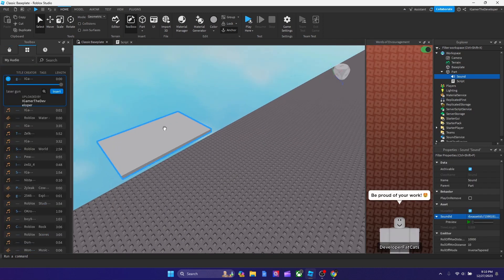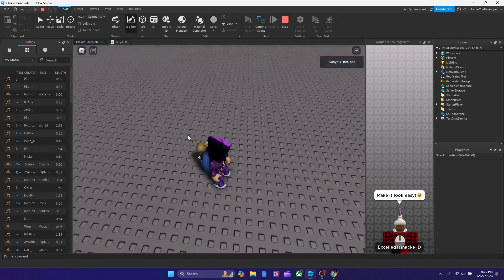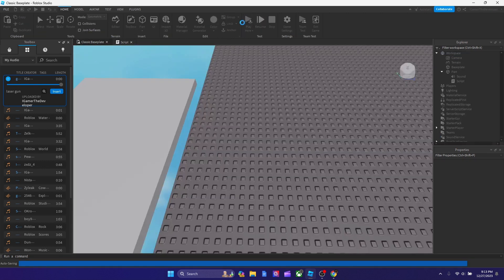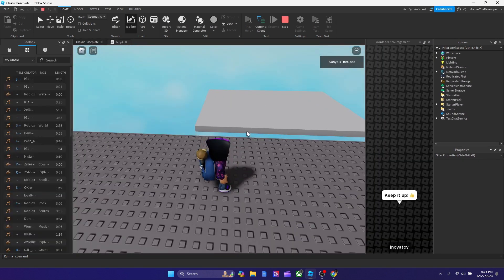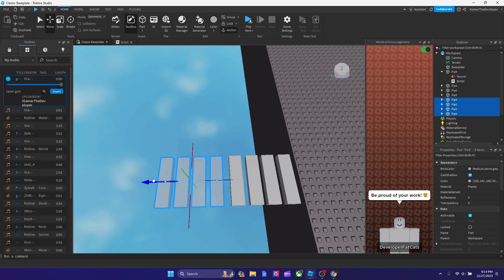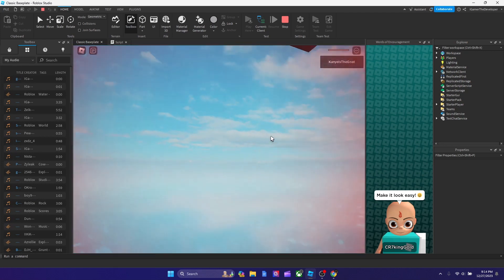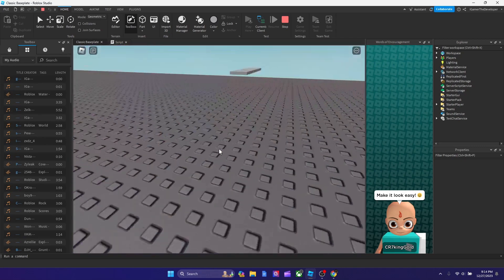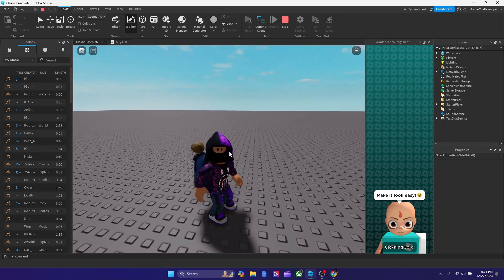HOW TO MAKE A PART PLAY A SOUND ONCE WHEN TOUCHED BY DEBOUNCING (ROBLOX STUDIO TUTORIAL)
In this video today, I will show you guys a common error people might get when scripting and how you guys could resolve it by debouncing. There are multiple ways to debonce in Roblox studio but in this tutorial, I will show you guys the easiest way to debonce in Studio, using a part playing a sound as an example for this tutorial.